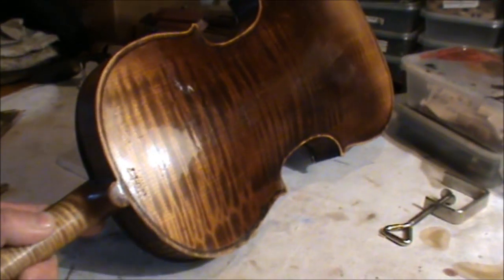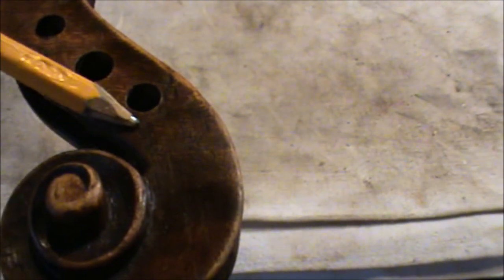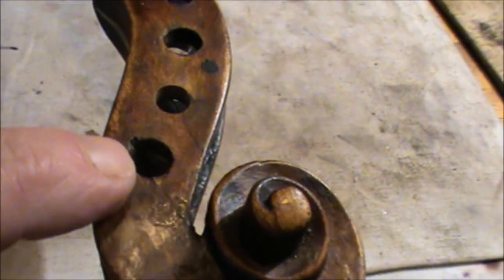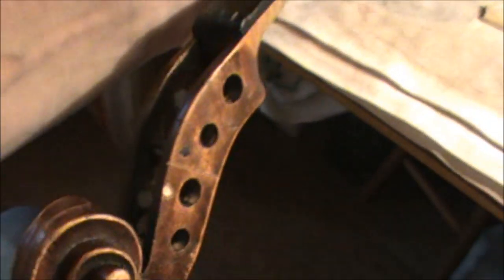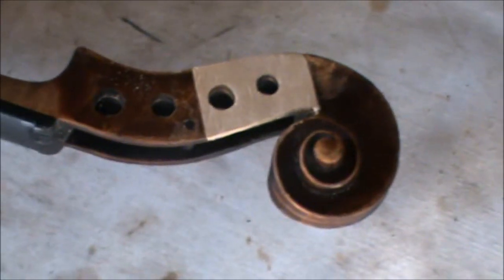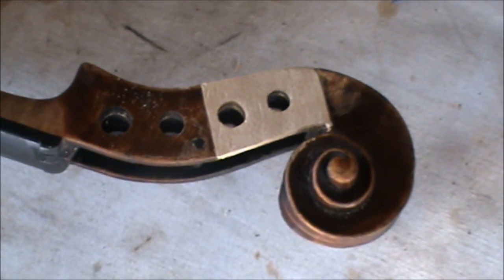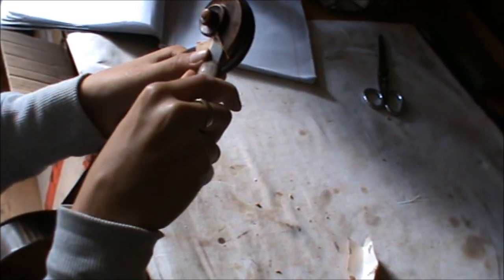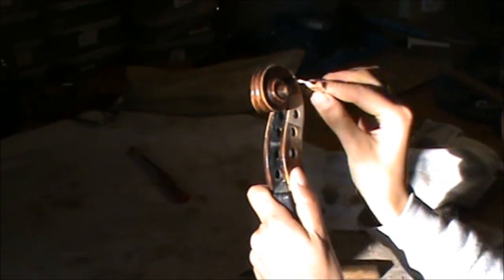Joana Bruno - Scroll repair on an antique HOPF violin 855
A pegcase repair by Joana Bruno & Jochen Bruenjes
Violin payed by Joao Pedro Cunha